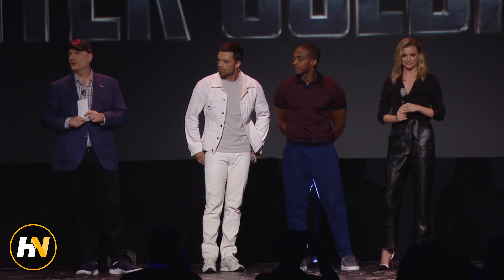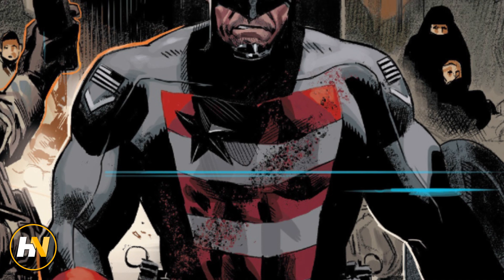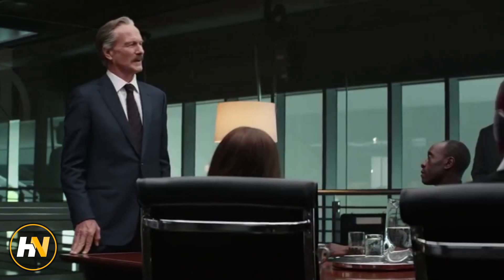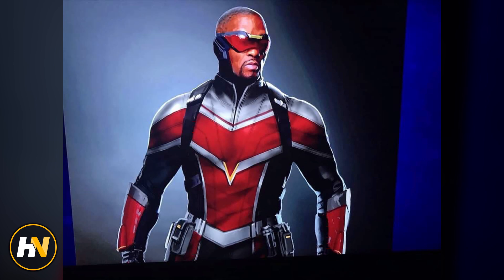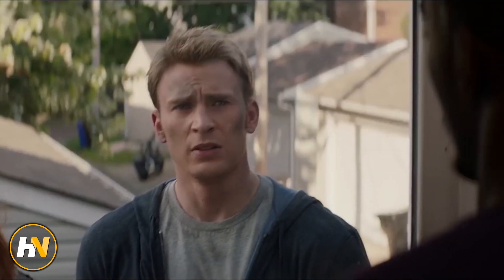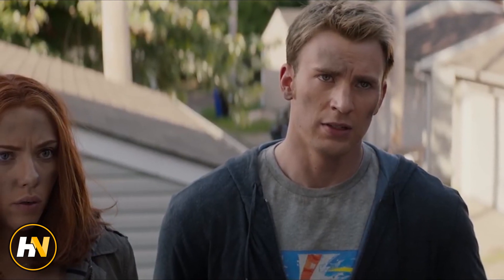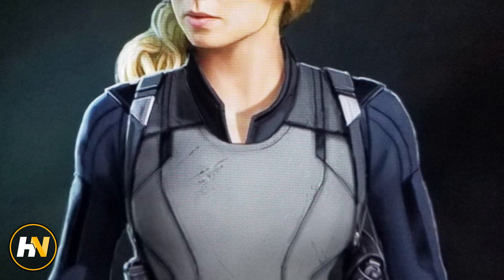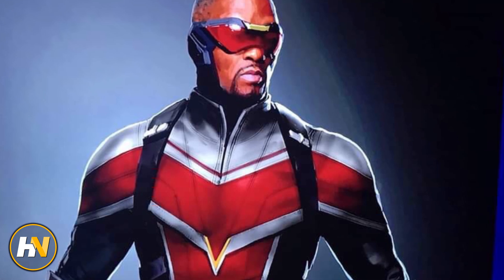FIRST LOOK at Falcon and Winter Soldier NEW Suits for Disney+ Series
The launch of Disney+ has given us a new preview for Marvel's Phase 4 lineup, including new art for Falcon and the Winter Soldier!